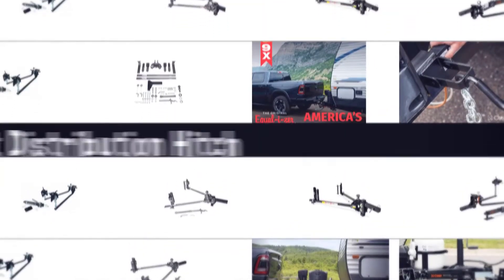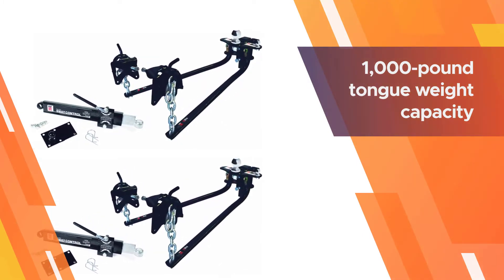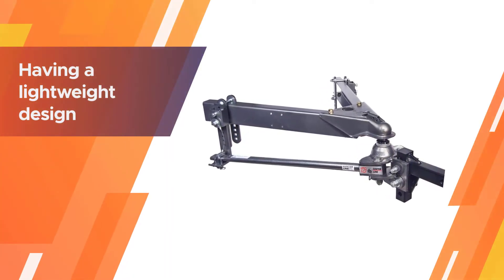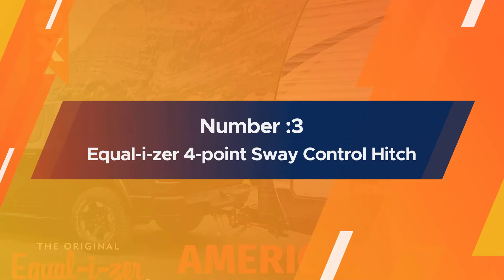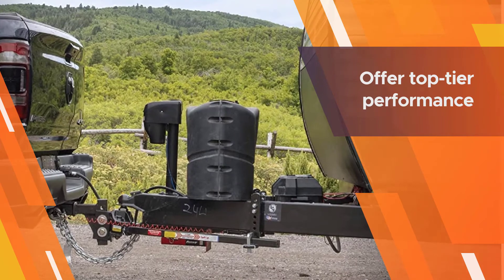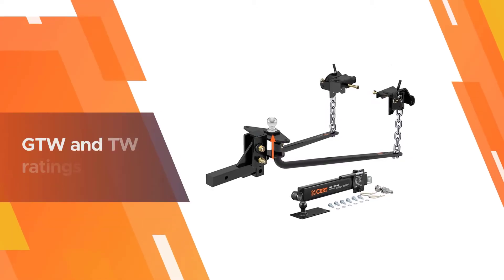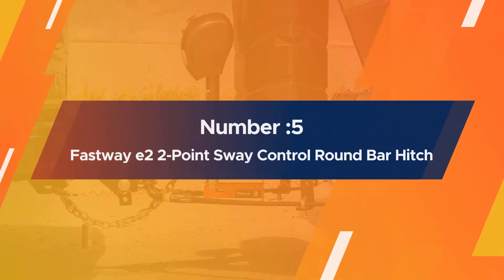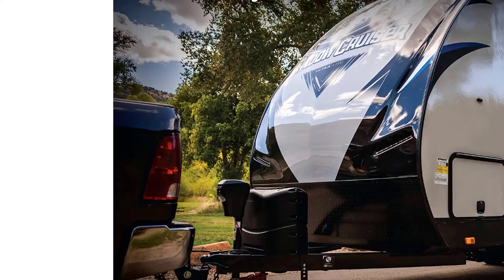Top 5 Best Weight Distribution Hitches Review in 2023 | You Can Buy Right Now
Best Weight Distribution Hitches featured in this video:
0:18 1. EAZ LIFT 48058 1,000 lbs Elite Kit
1:12 2. Husky 32218 Center Line
2:06 3. Equal-i-zer 4-point Sway Control Hitch
3:00 4. CURT 17063 Round Bar Weight Distribution Hitch
3:54 5. Fastway e2 2-Point Sway Control Round Bar Hitch

What is the Best Weight Distribution Hitch?
If you are looking for the top Weight Distribution Hitch, then you are in the right place. Because we are delivering the most relevant and necessary information about the tool. Literally, the Tool Wizard team read countless reviews from the real users, and make their own ranking based on the product features, value for the money, the reputation of the manufacturer.